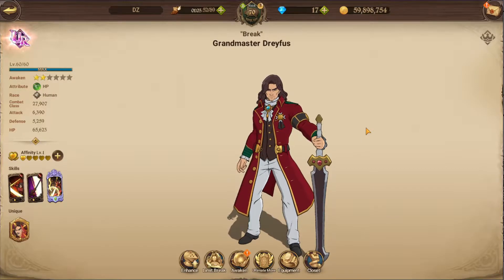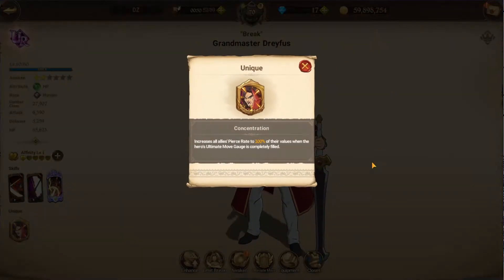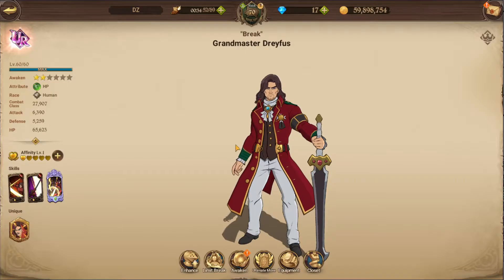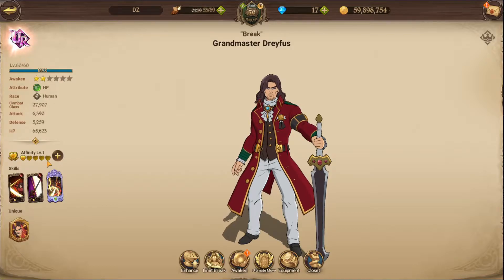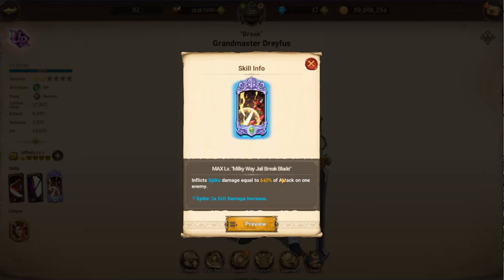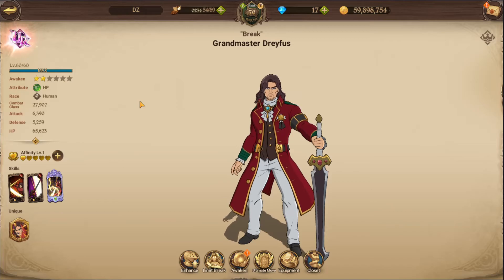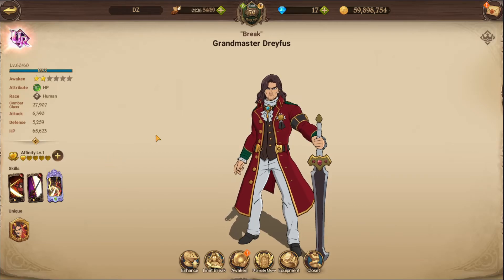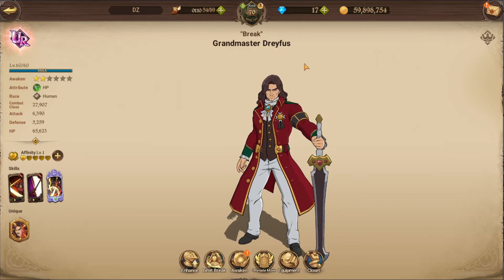Green Dreyfus - 2 Min Guide / Seven Deadly Sins: Grand Cross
Today I have a quick Guide on the Green Dreyfus!
How do you like my Video? Please give me some feedback!

Can you recomend me a better Mic?